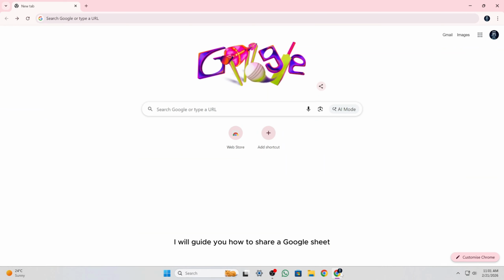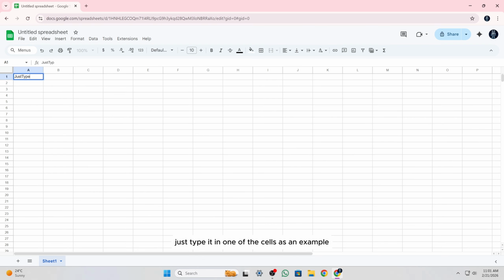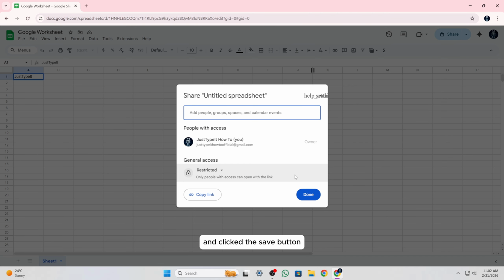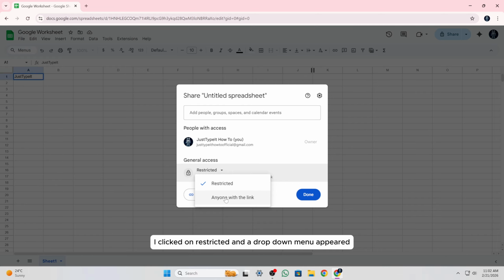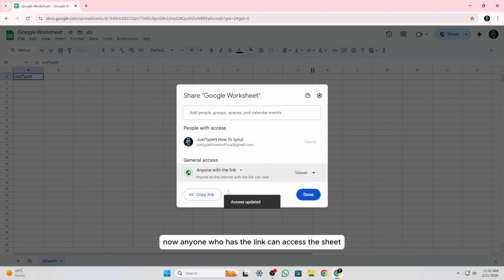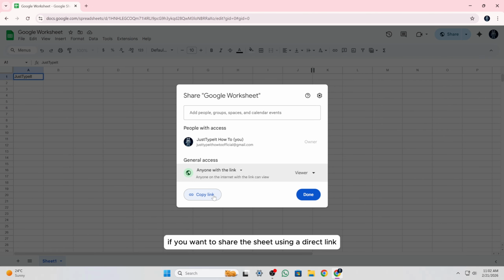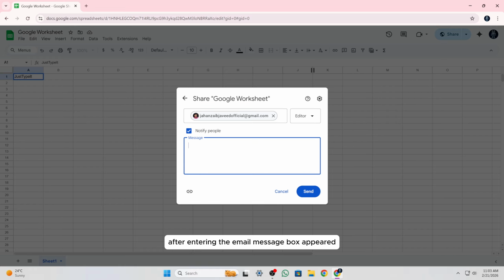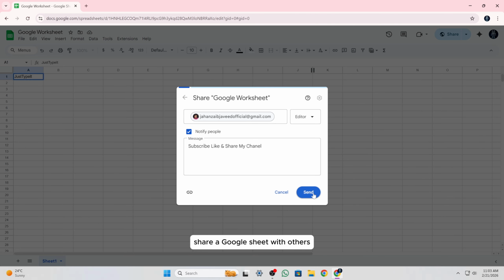How to Share Google Sheets with Others | Step by Step Guide 2026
Learn how to share a Google Sheet with others step by step.

In this complete beginner friendly tutorial, I will show you how to share Google Sheets using email or direct link. You will learn how to change general access settings, select viewer, commenter, or editor permissions, and send the sheet safely to anyone.

In this video you will learn:

How to open and rename a Google Sheet

How to use the Share button

How to change General access from Restricted to Anyone with the link

How to copy and send the shareable link

How to share Google Sheets using email

How to set Viewer, Commenter, or Editor permissions

This guide is perfect for students, office workers, and business users who want to collaborate using Google Sheets.

how to share google sheets, share google sheet with others, how to share google sheet with link, google sheets sharing settings, google sheets general access anyone with link, google sheets viewer commenter editor, google sheets share with email, google sheets tutorial for beginners, how to give edit access in google sheets, google spreadsheet sharing guide 2026